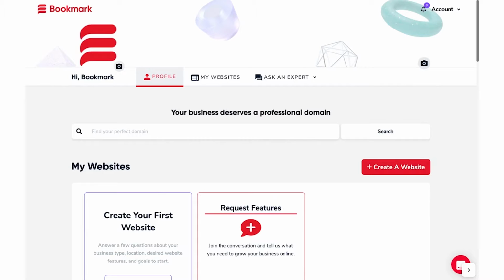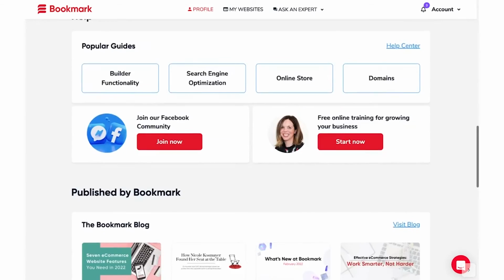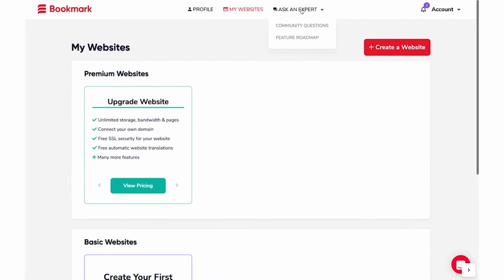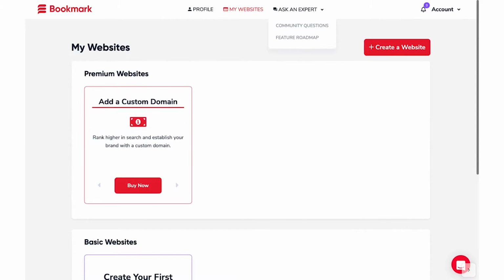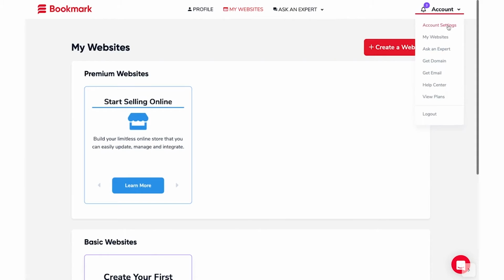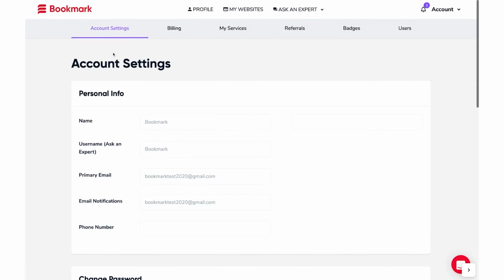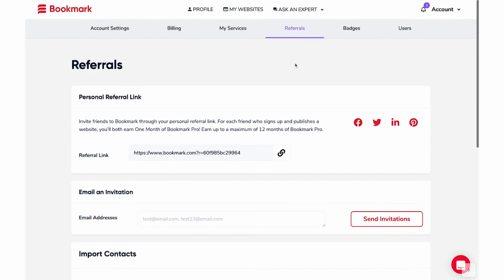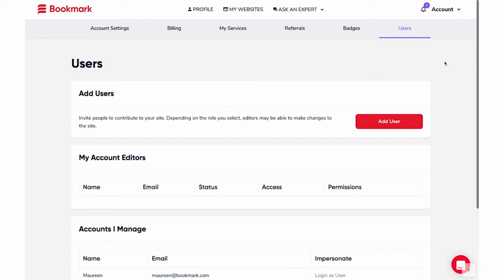How to Navigate Your Account Profile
Here's a step-by-step guide how to navigate your account profile